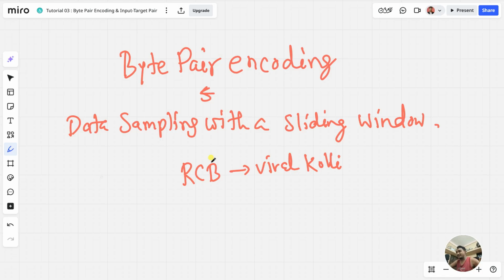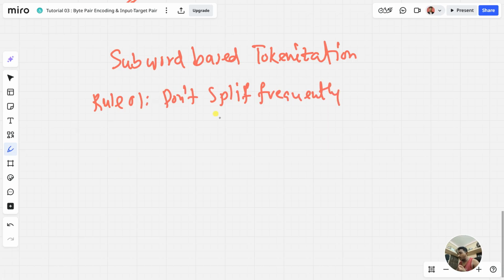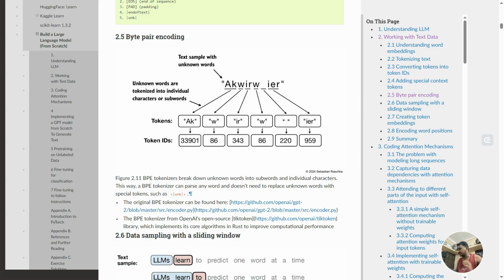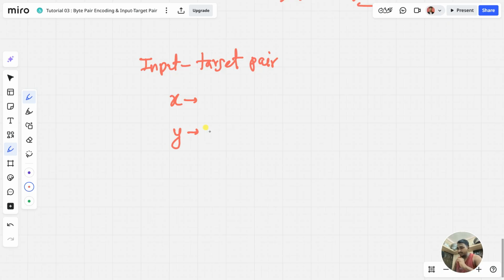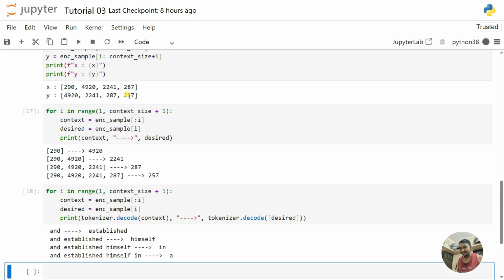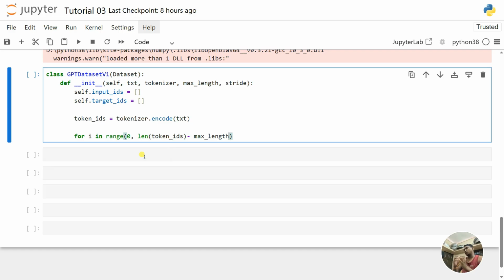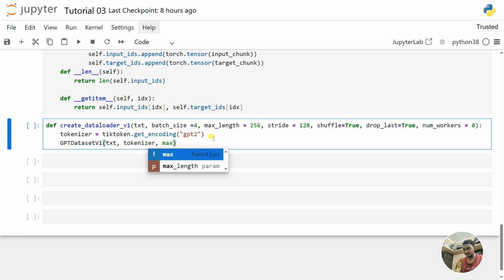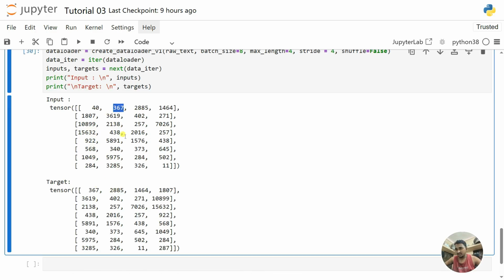Tutorial 03 : Byte Pair Encoding & Data Sampling With Sliding Window | Build an LLM From Scratch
Welcome to Episode 3 of our "Build an LLM From Scratch" series! In this tutorial, we dive into the crucial preprocessing steps needed for training a language model from the ground up.